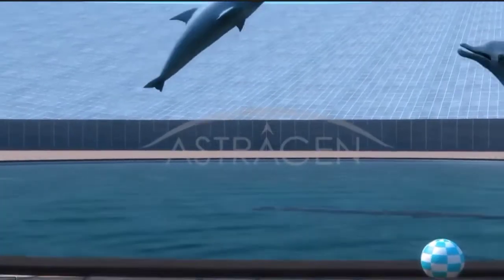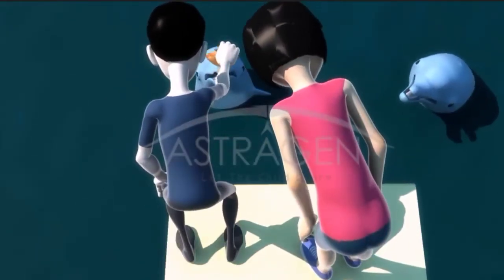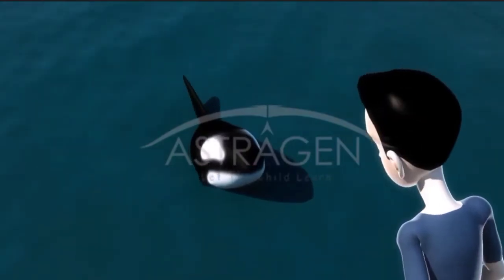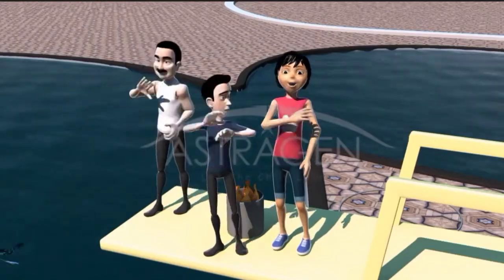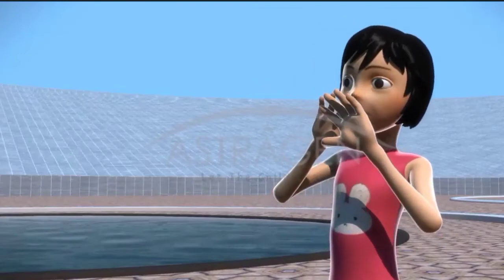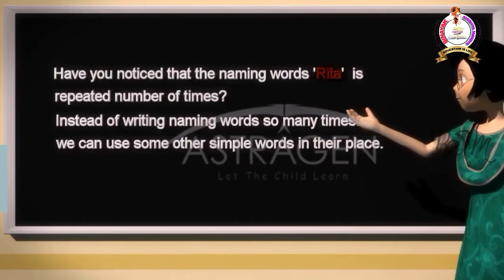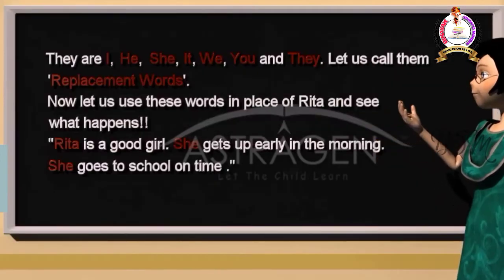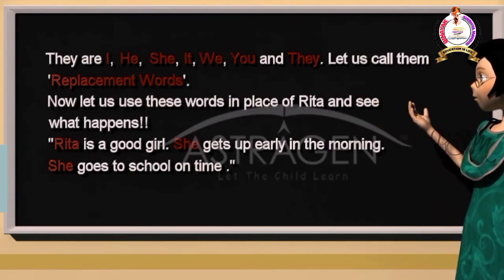BSM //Gread -1//English//The Dolphin Pool